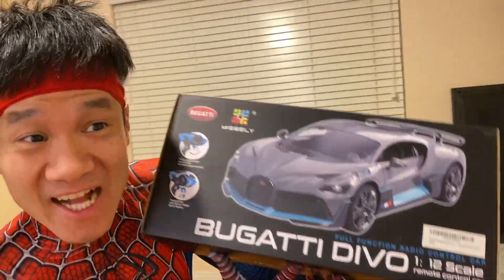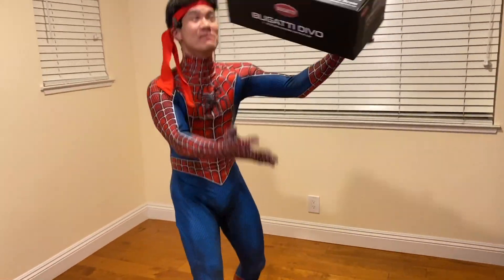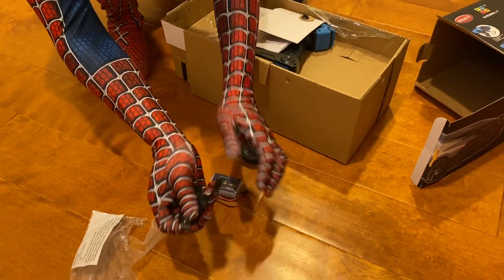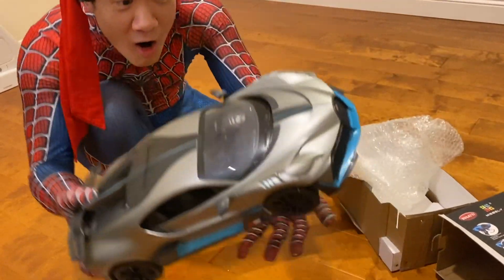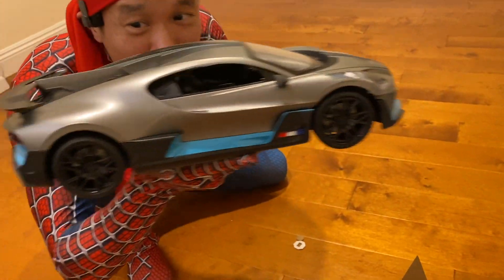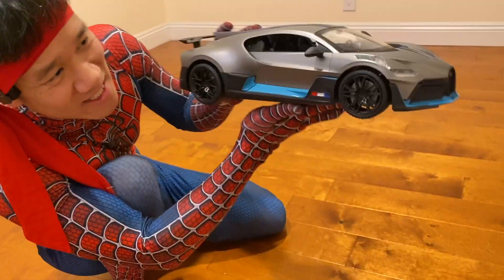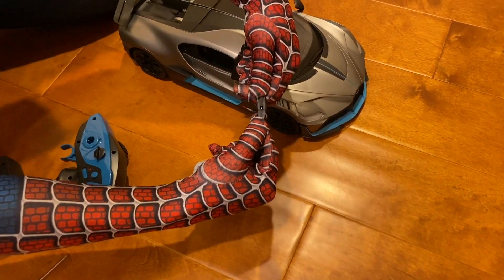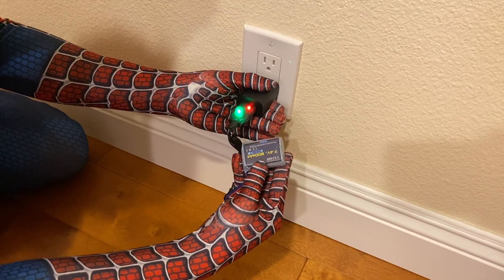MIEBELY Bugatti DIVO Car LOOKS Amazing! LOVE the 1/12 Size! UNBOXING this BEAUTY! B093XRTW9R